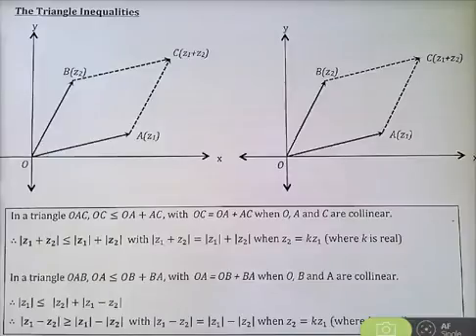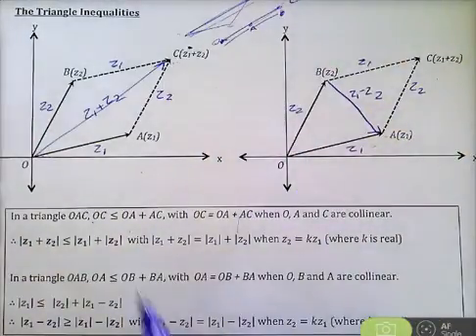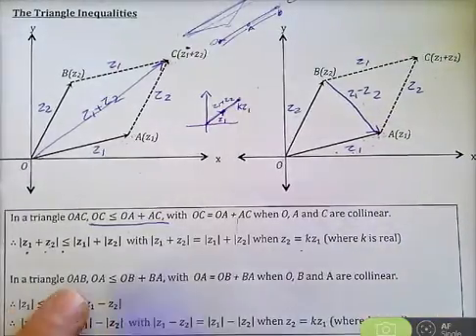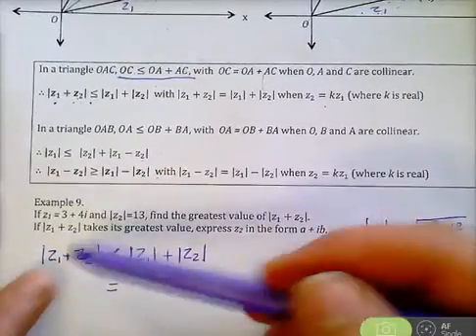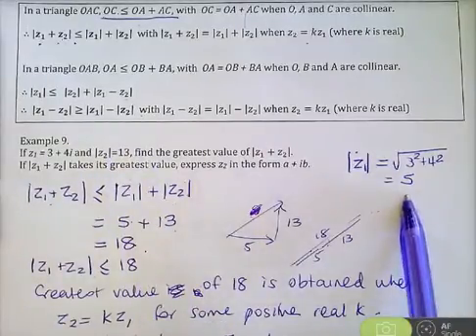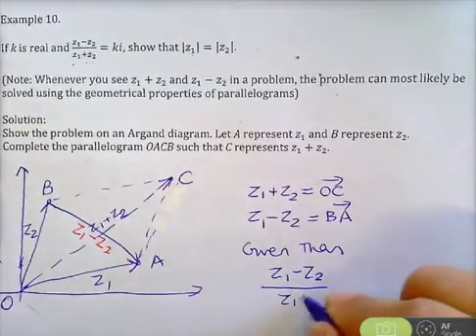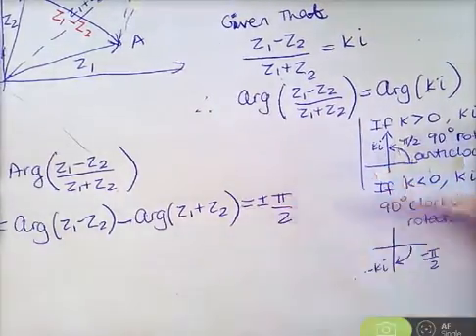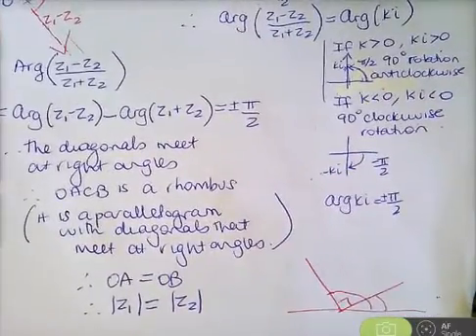Complex Numbers pages 35 - 36